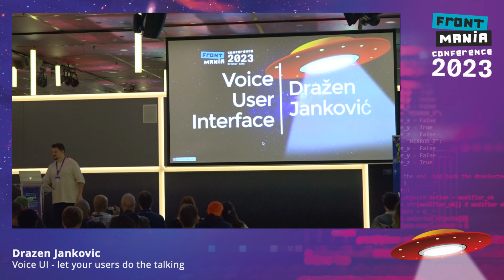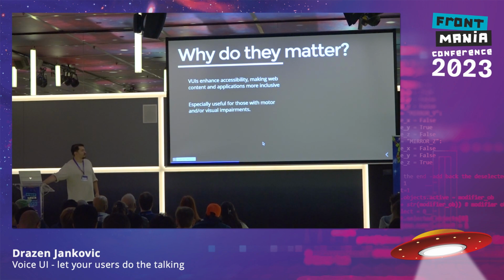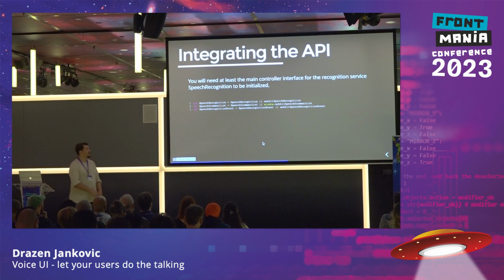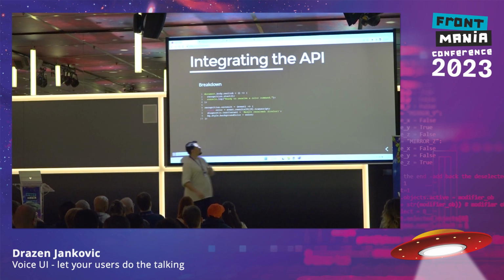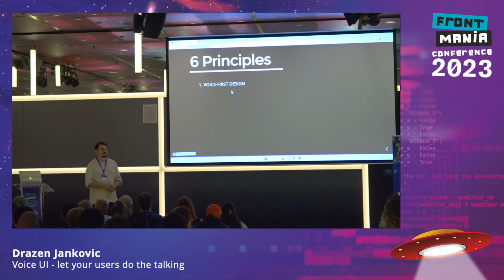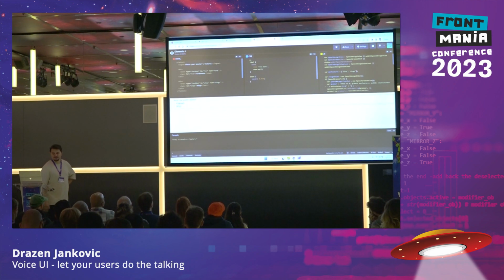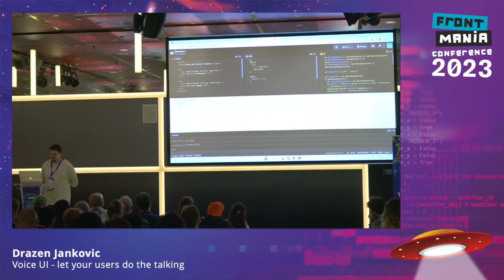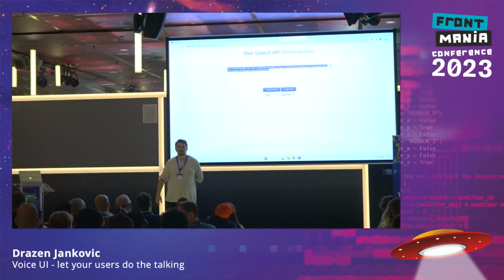Frontmania '23 - Drazen Jankovic - Voice UI - let your users do the talking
Discover the fascinating world of Voice User Interfaces (VUIs) in this introductory session.

We'll dive into the core concepts, from speech recognition to natural language processing, demystifying the technology that powers voice interactions.

You'll learn about the challenges and opportunities VUIs present, especially in terms of accessibility, user experience, and integration with assistive technologies. We'll also discuss the ethical and legal considerations that come with developing voice interfaces.

Whether you're a developer eager to expand your skill set or simply curious about the voice-driven future, this introductory talk will set you on a path to explore the boundless potential of Voice User Interfaces.